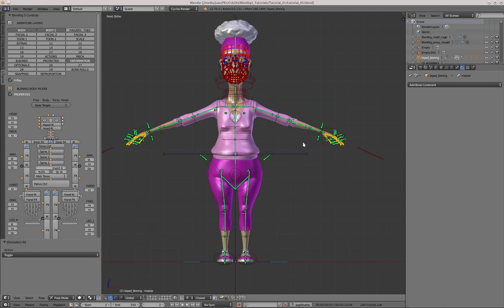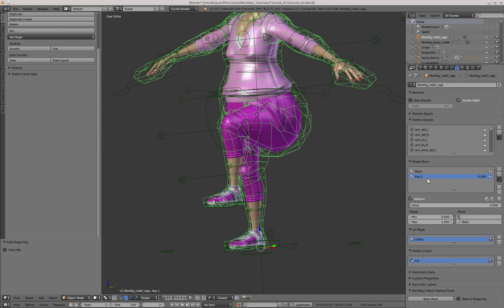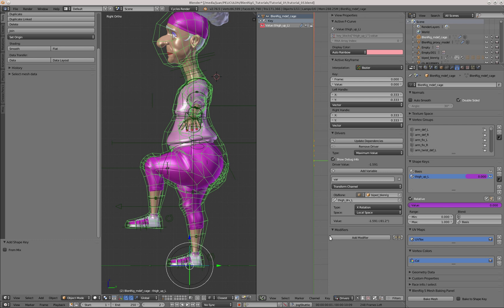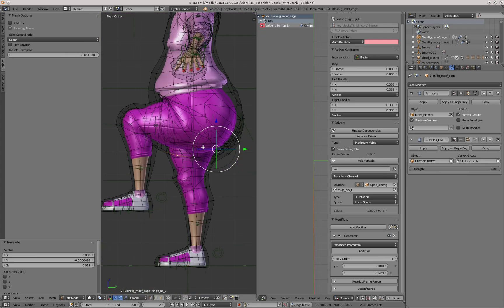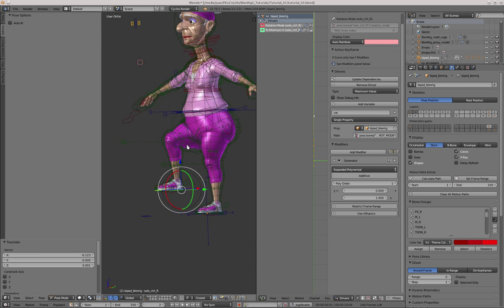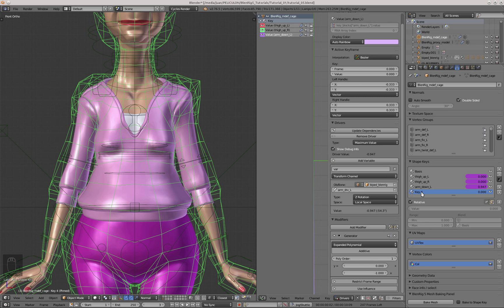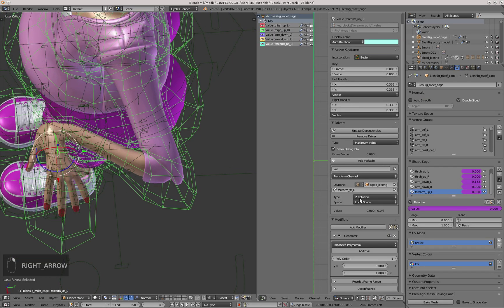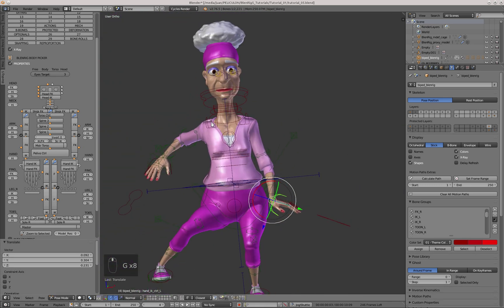BlenRig 5 T01 - Ch06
ADDING SHAPEKEYS TO THE CAGE

Learn how to add Corrective ShapeKeys to the Mesh Deform Cage and finish fine tuning body deformation.